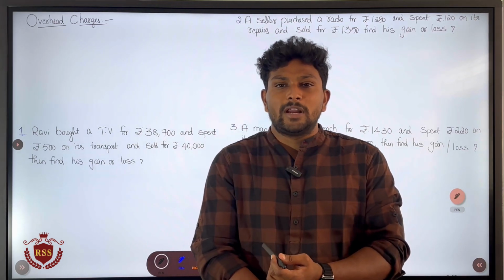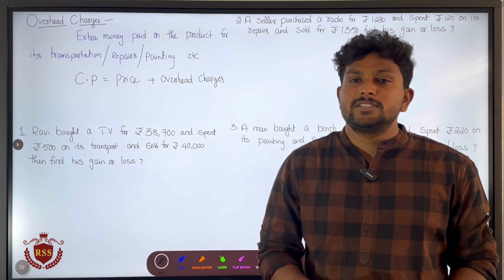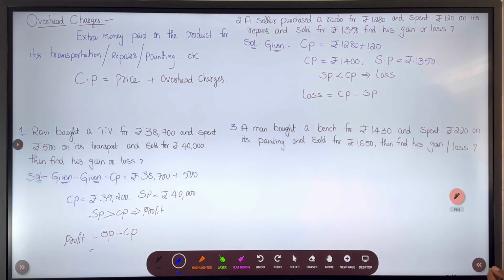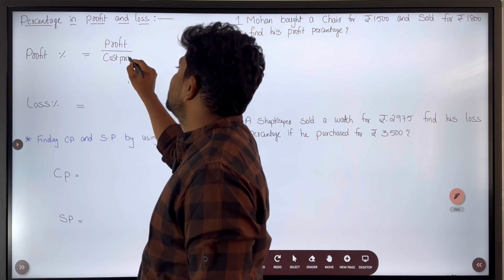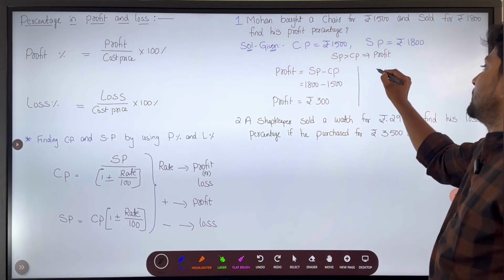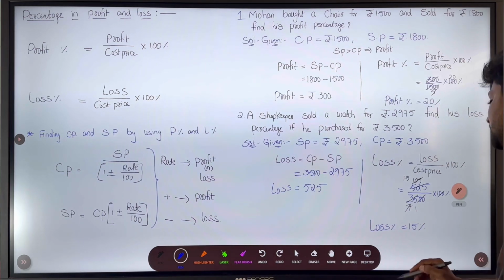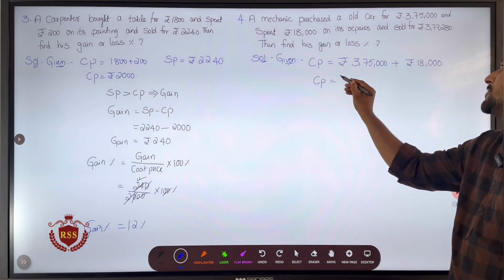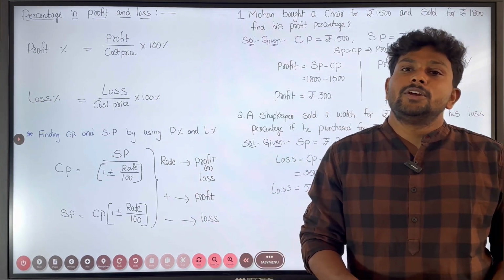Mathematics ~ Profit and Loss percentages ~ by Guru sir